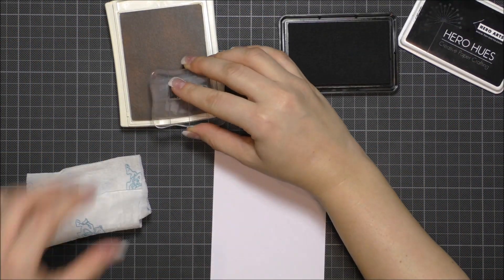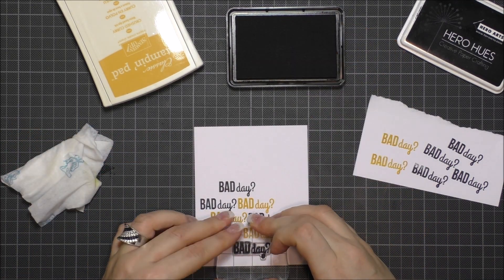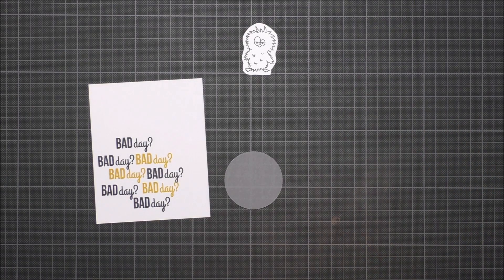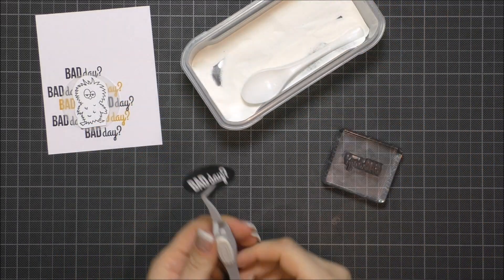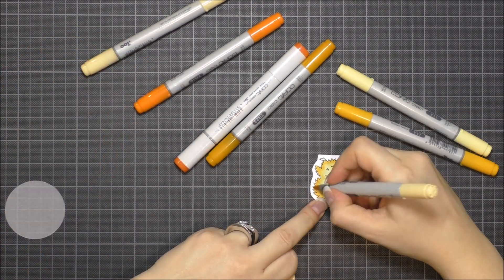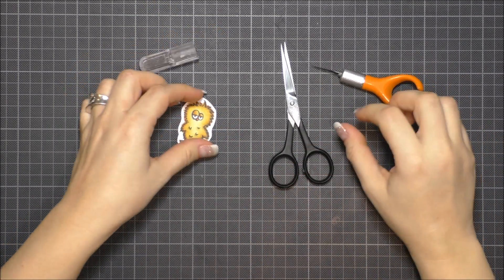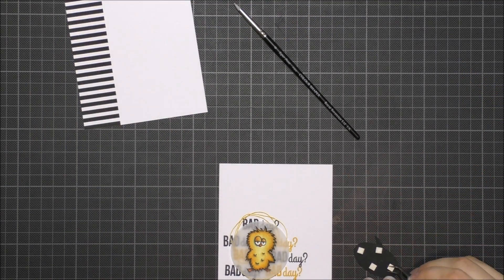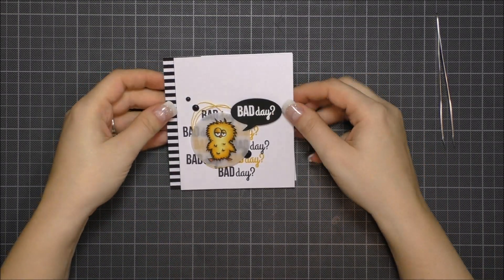1001 CARTES ON AIR - Bad Day?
Hi! My name is Francine! I live in Switzerland and I'm bilingual in German and French. English is not my native language but I try to improve it! Sorry for the mistakes ;-) and thanks so much for stopping by!